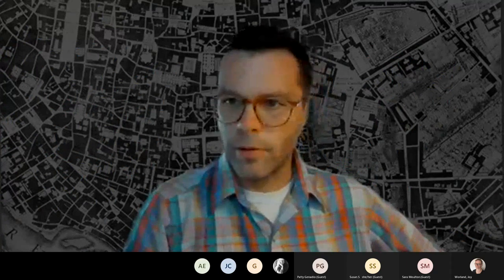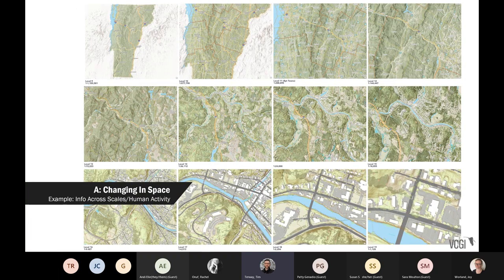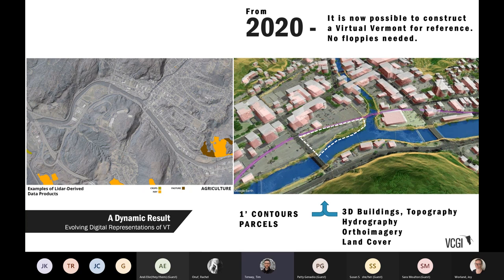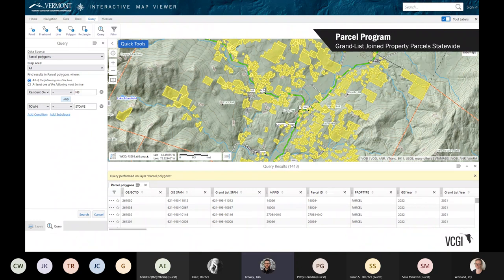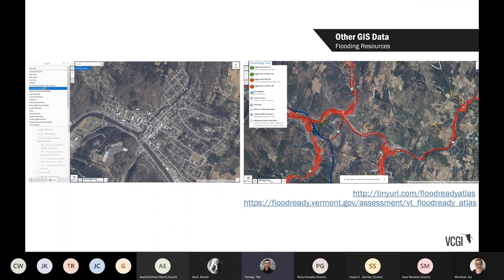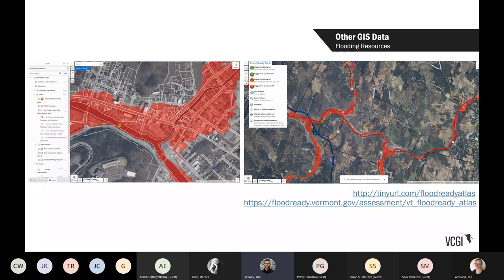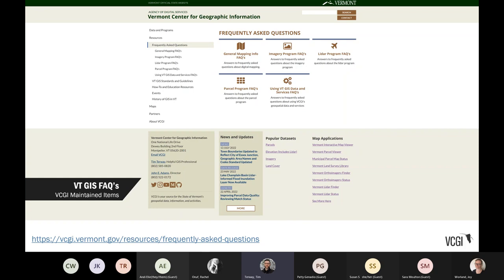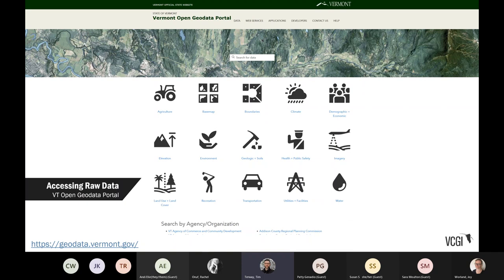Vermont's GIS Resources: What is Available (2022)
This presentation offers an overview of available Vermont GIS resources as of 2022. It highlights entry-level access to select theme-specific applications.